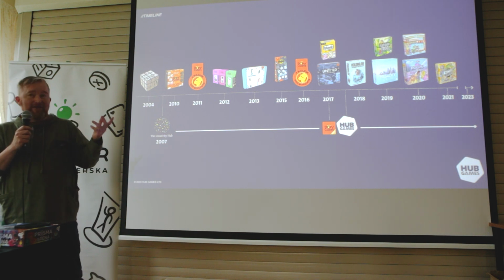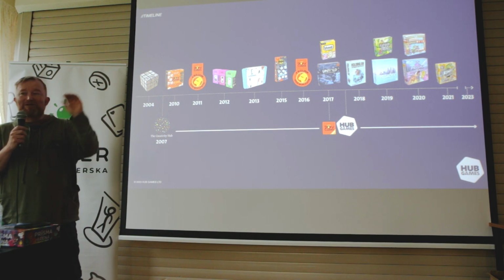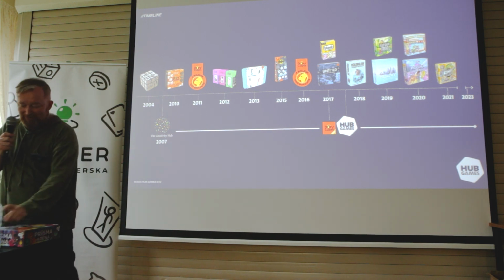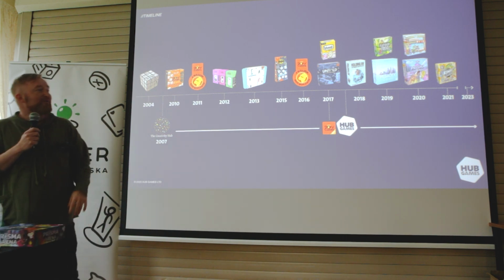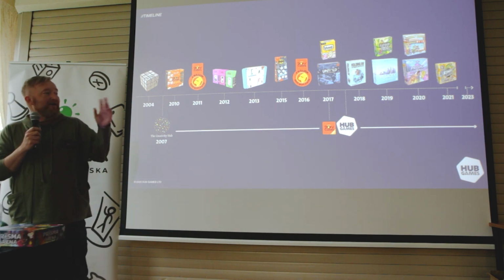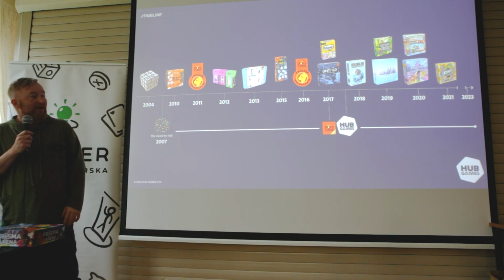Why should this exist in the world?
Rory O'Connor